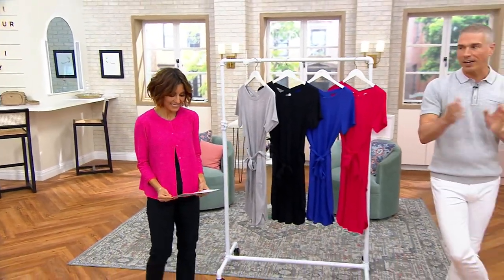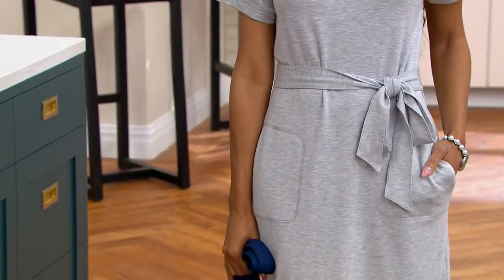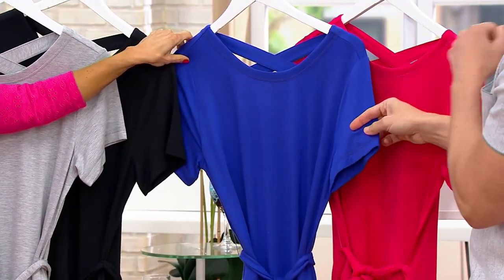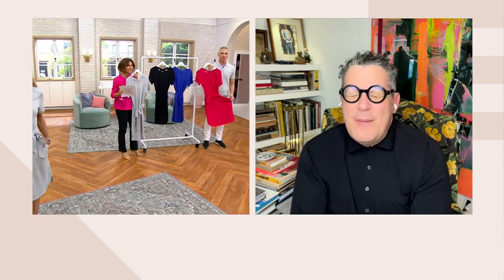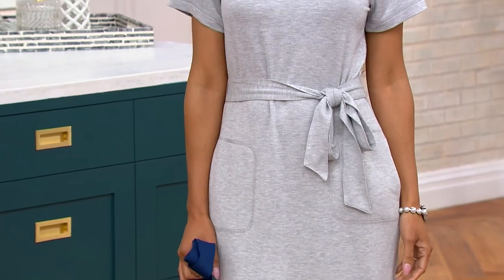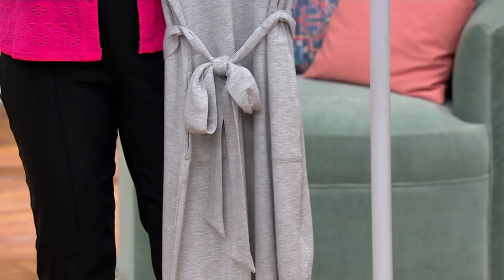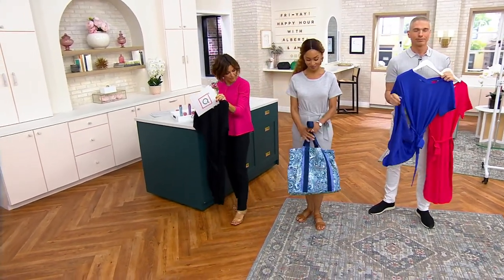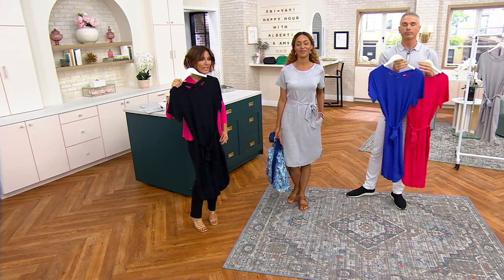Isaac Mizrahi Live! Soho French Terry Dress on QVC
Isaac Mizrahi Live! Soho French Terry Dress